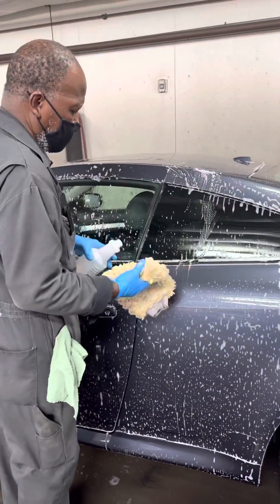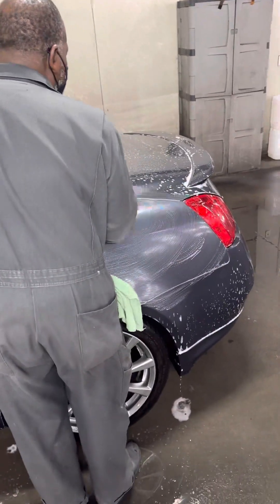Performing Acid Wash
I did a Exterior Detail aka Cut and Buff aka Paint Correction with a Acid Wash Treatment on Sunday June 11, 2023. I understand there are several different ways to perform a Acid Wash but, this video is designed to show y’all how I performed my Acid Wash Treatment.